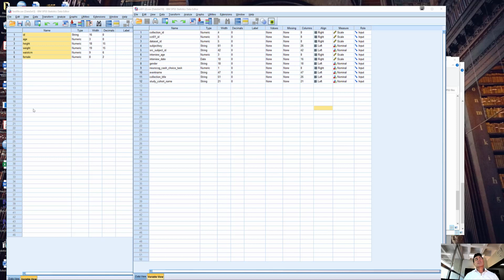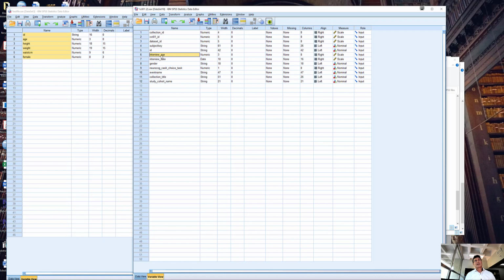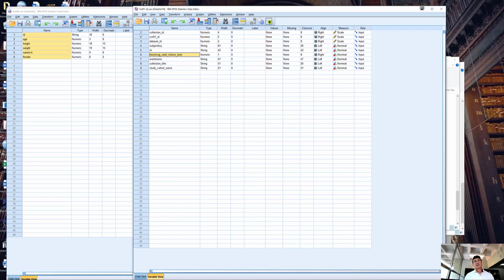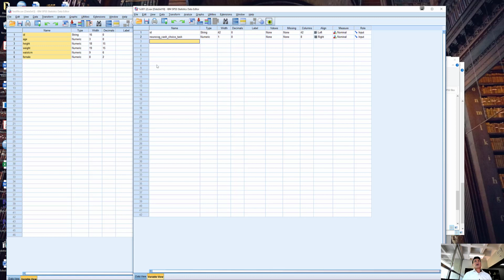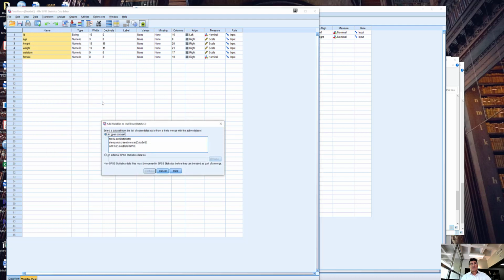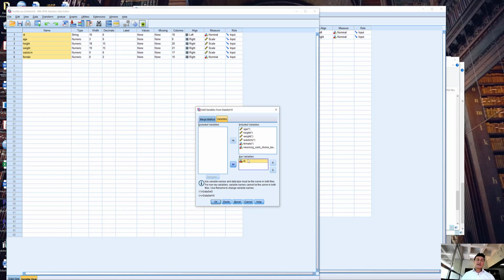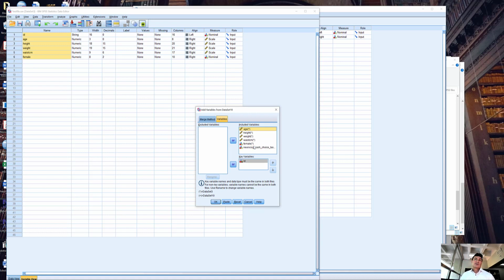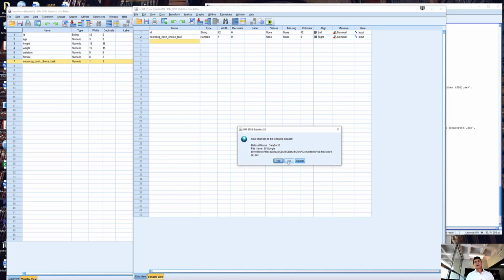Merging Files in SPSS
How to merge two files into one using "add variables" in SPSS.